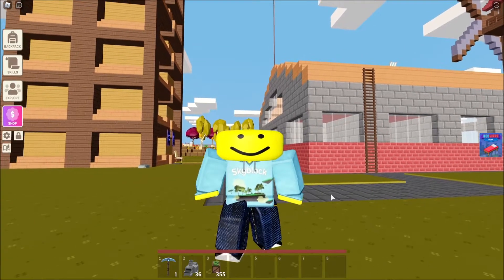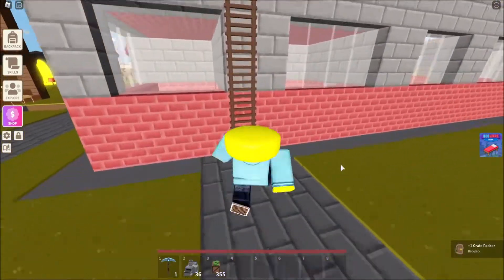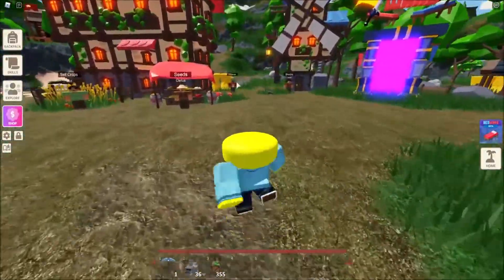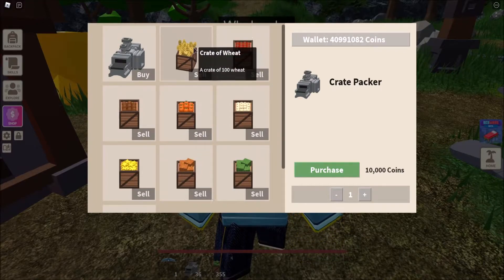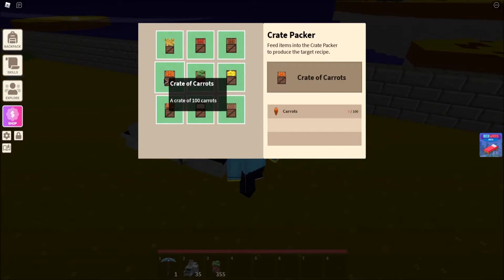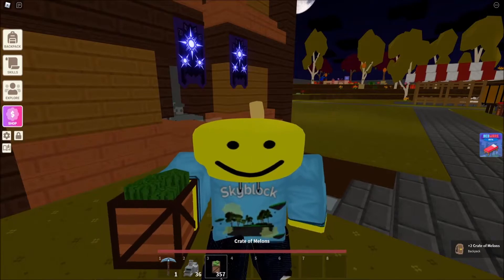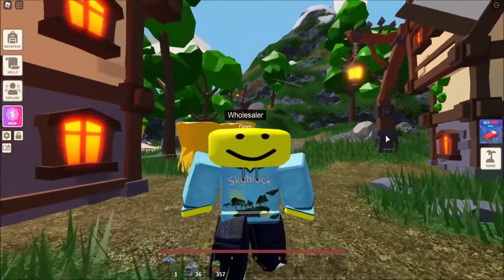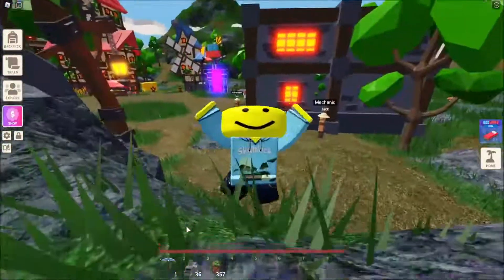How to get a new crate packer in roblox islands!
Today I'm going to explain how to get a crate packer that packs the crates :D